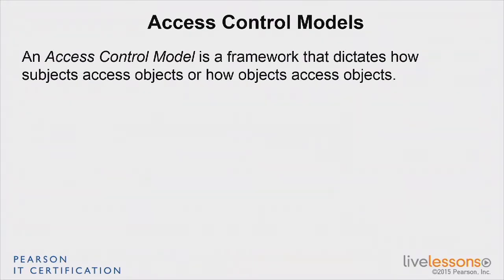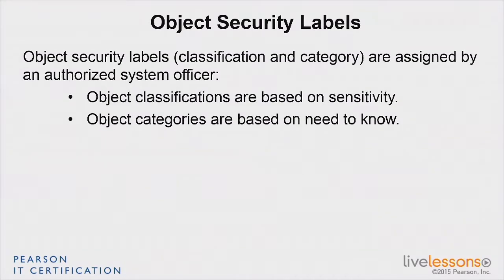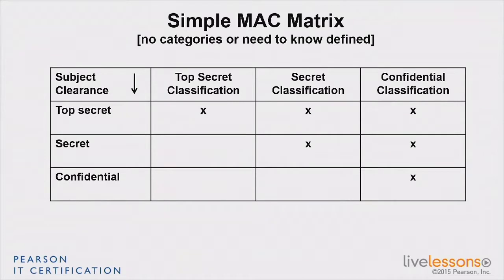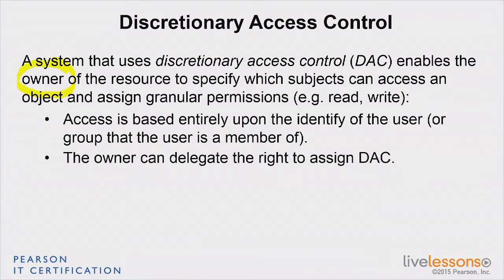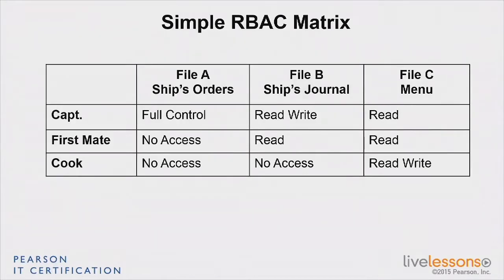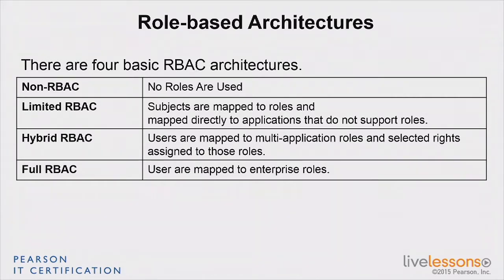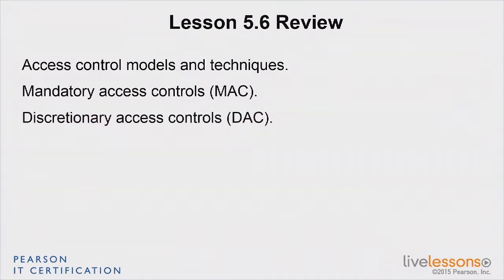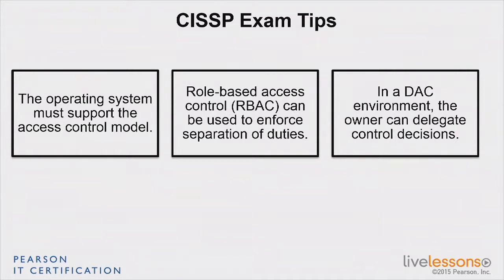5 6 Implementing Access Control Models CISSP